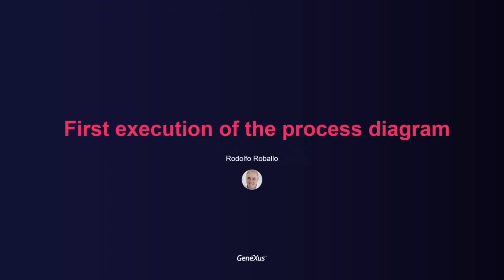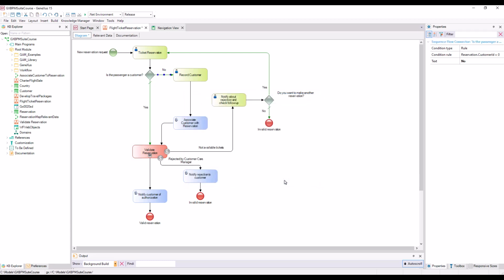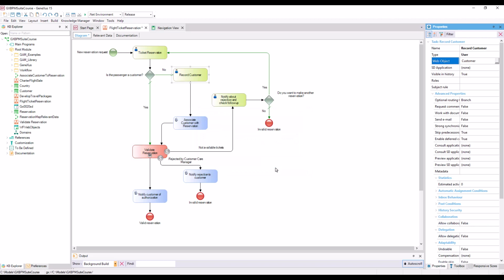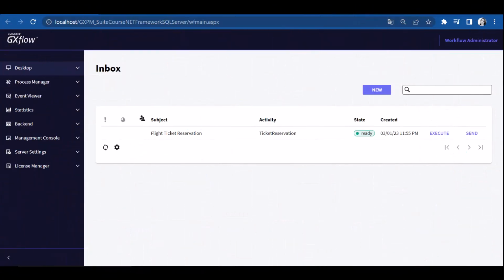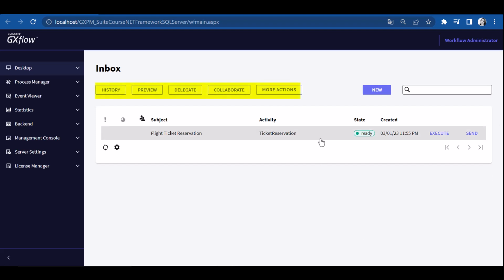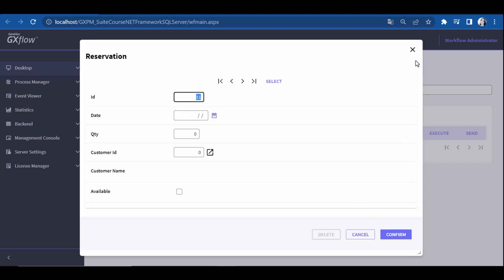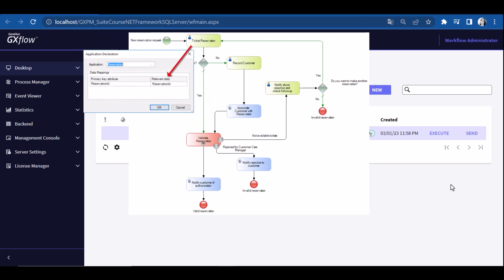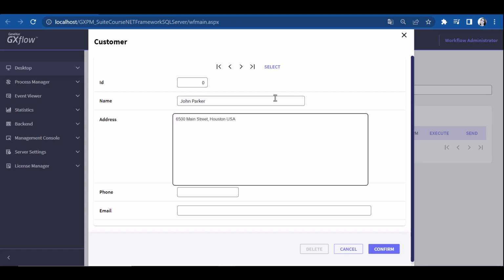First execution of the process diagram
Additional associations of GeneXus objects with the diagram and its first execution.